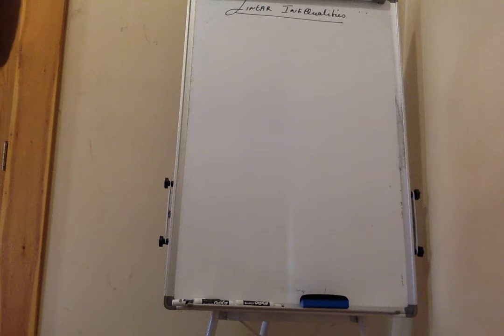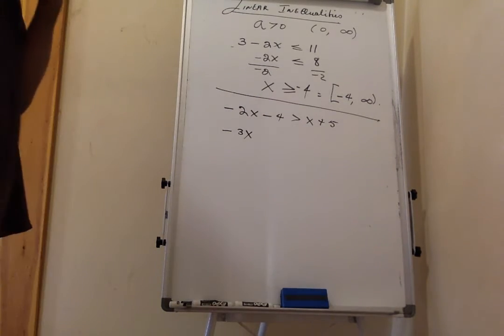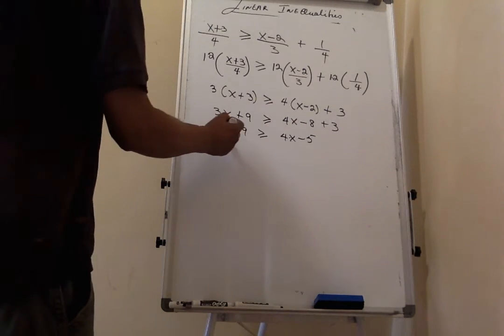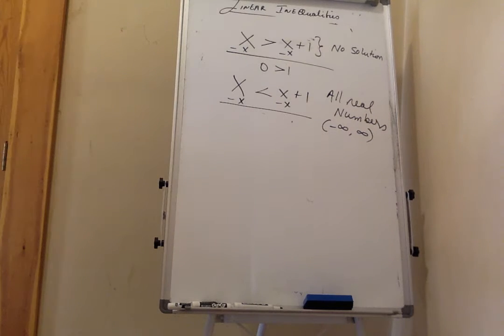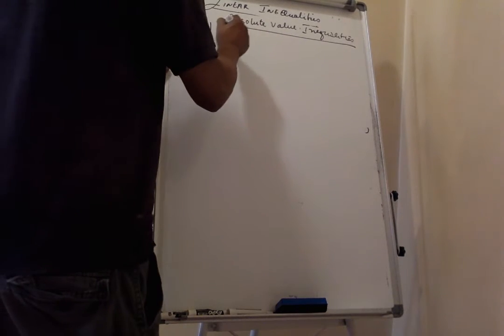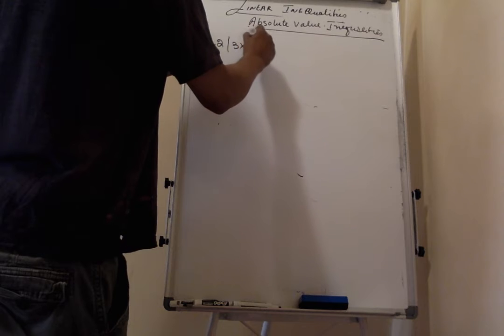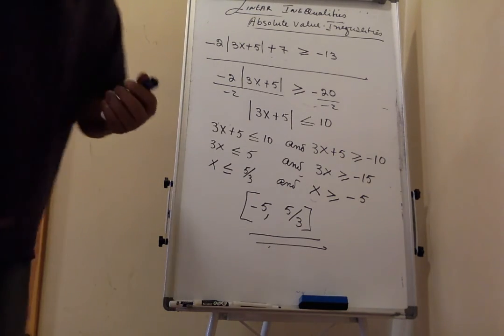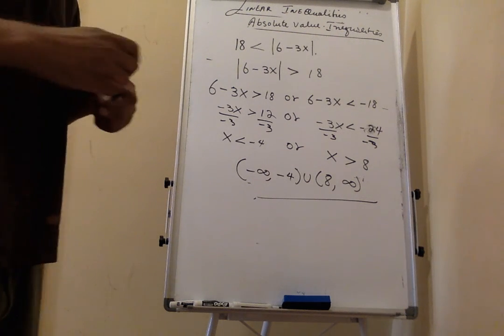MTH 107 L12